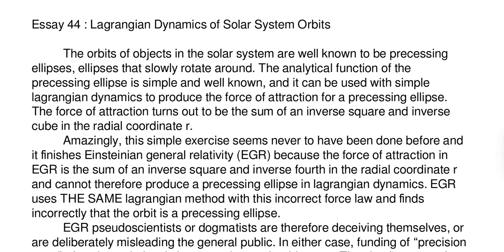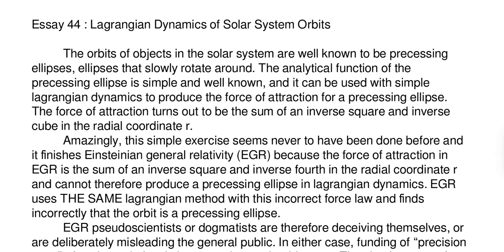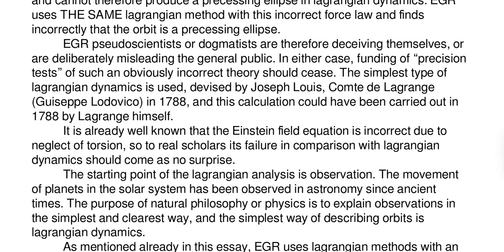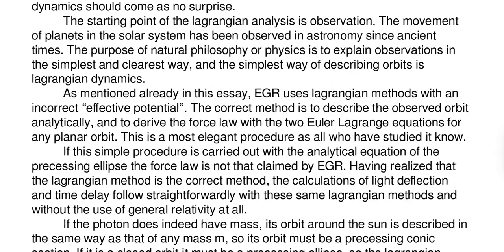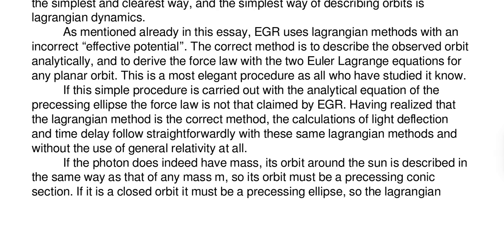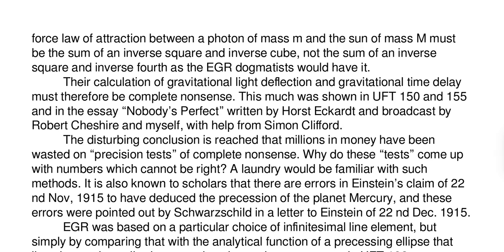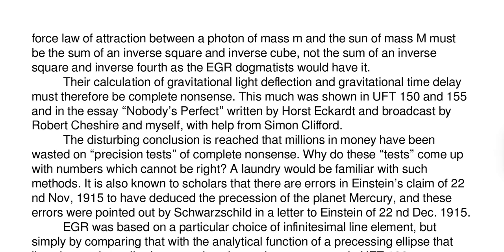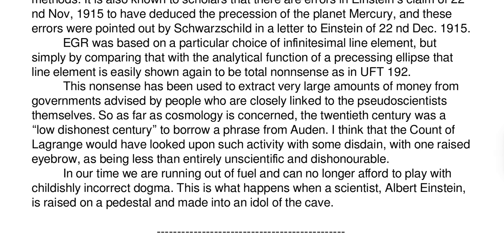Essay 44 Lagrangian Dynamics of Solar System Orbits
An essay, written and narrated by Myron W. Evans, PhD, DSc, discoverer of the correct Unified Field Theory: Einstein Cartan Evans (ECE) Theory.  Dr Evans gives proof, that Einstein's General Relativity uses the wrong equation for gravitation. This is a shocker!